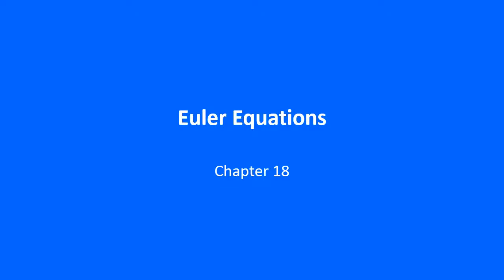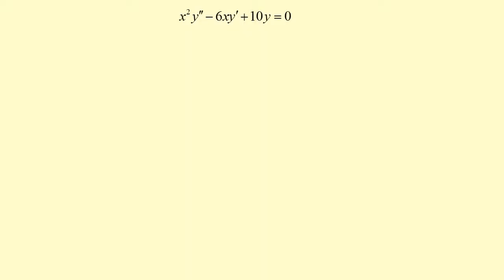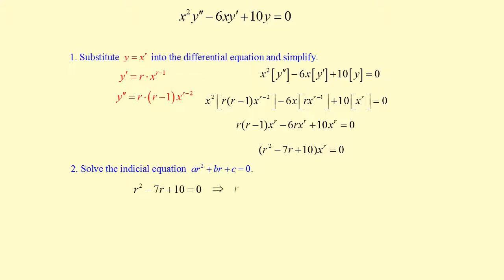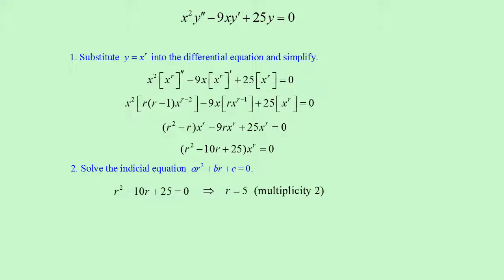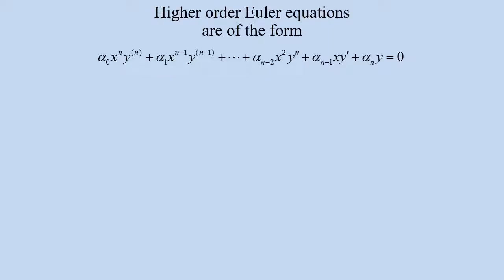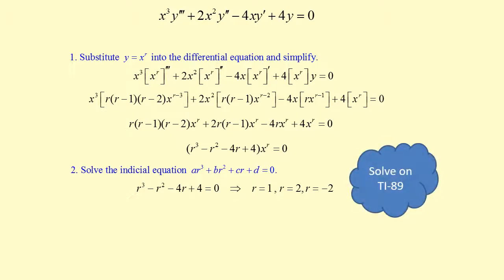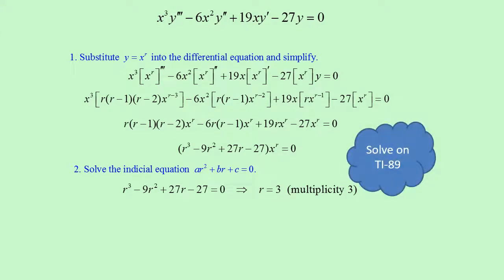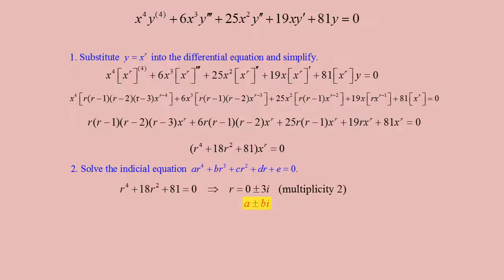2320 Ch18 Euler Equations